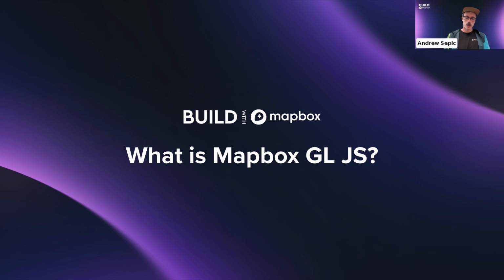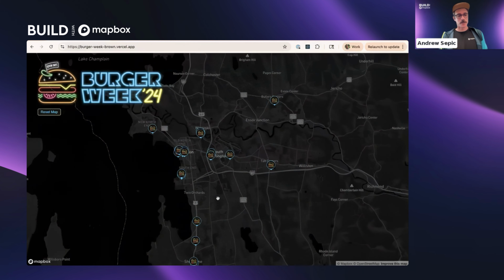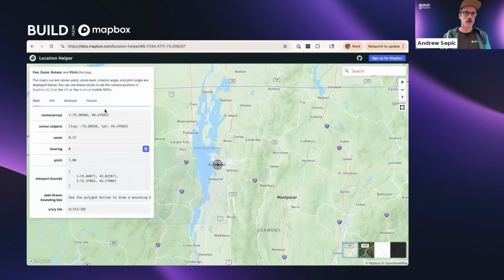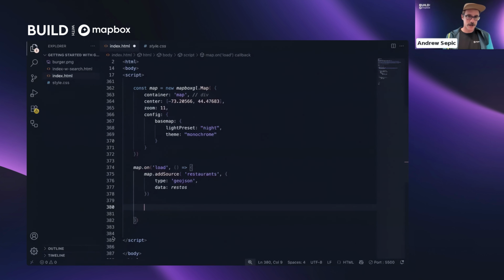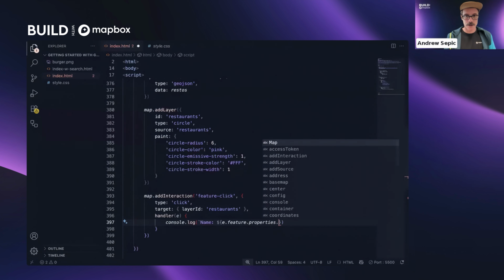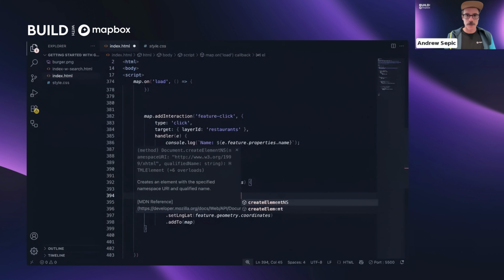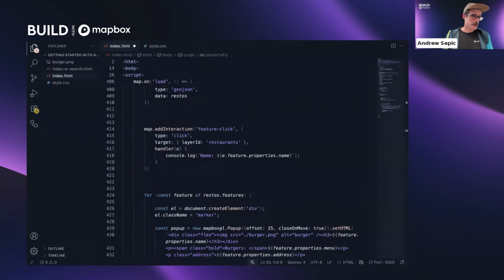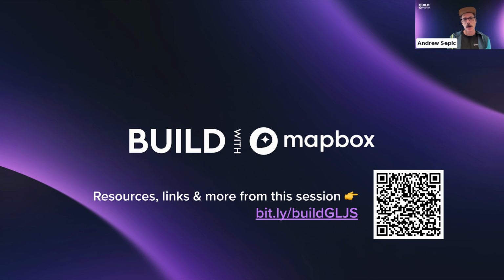Getting started with Mapbox GL JS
This top-attended BUILD workshop introduces how to quickly integrate interactive maps into any website using the Mapbox GL JS library for web. The session covers installation and setup, base map configuration, and adding markers using the ‘Marker’ class. The result is a live web map, ready to add custom data and interactivity.

Instructor Andrew Sepic from the Mapbox Documentation & Developer Tools team takes us on a step-by-step tour of building a custom ‘store locator’ style map, listing hamburger restaurants around Vermont. Warning: Don’t watch this session hungry!

This entertaining and informative session is highly recommended for anyone new to building with Mapbox for web, or who wants a refresher on building with the latest version of the Mapbox GL JS library.